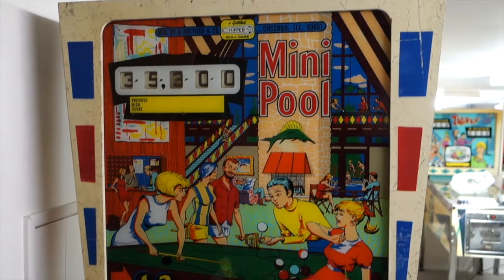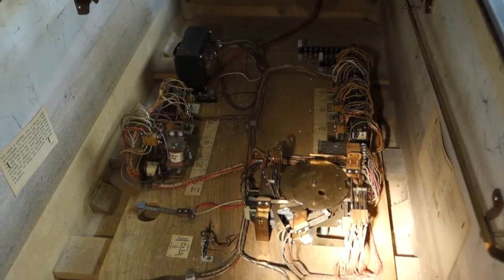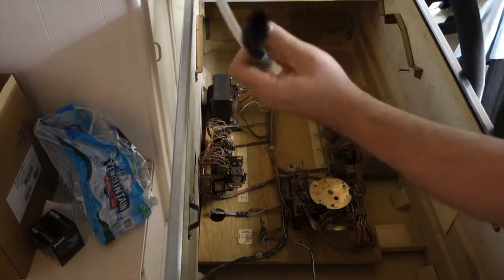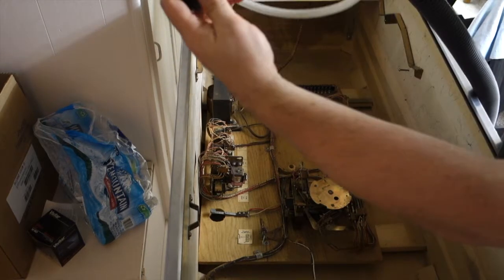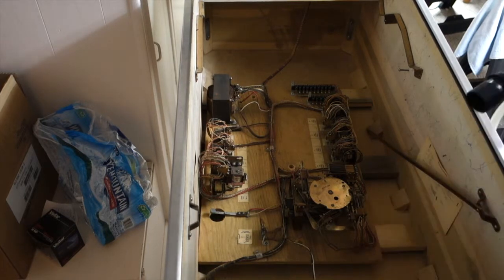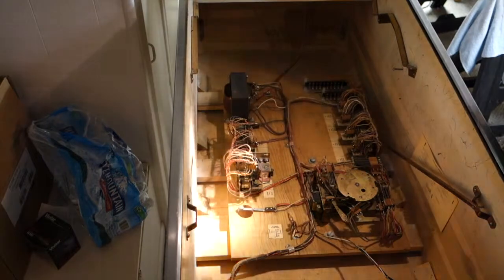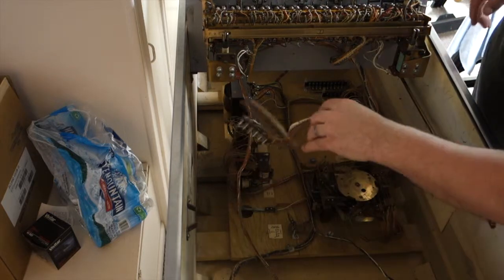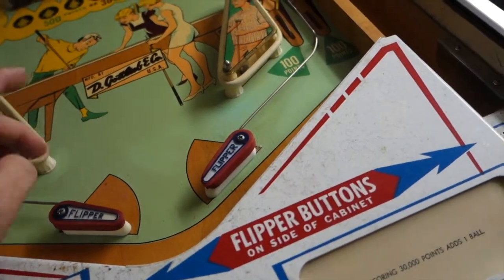1969 Gottlieb Pinball Mini Pool Cleaning Part #2